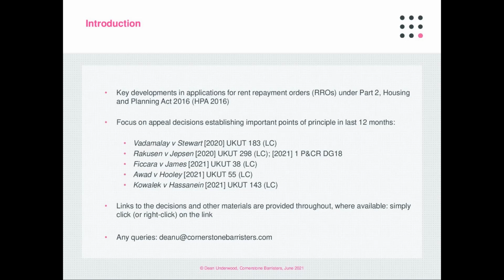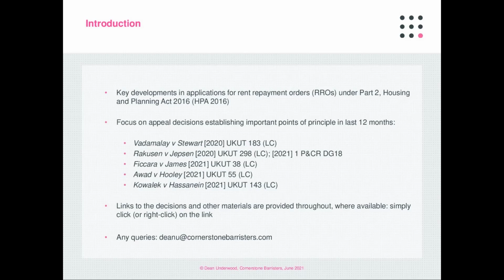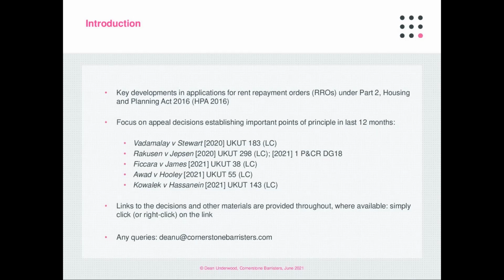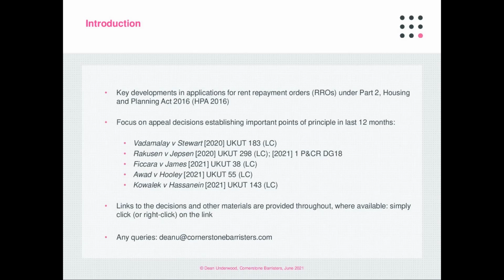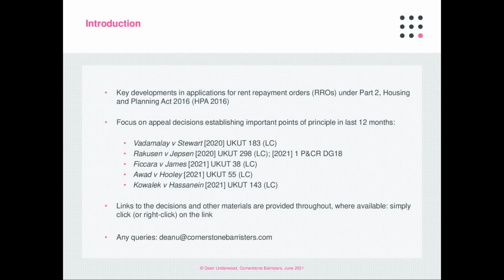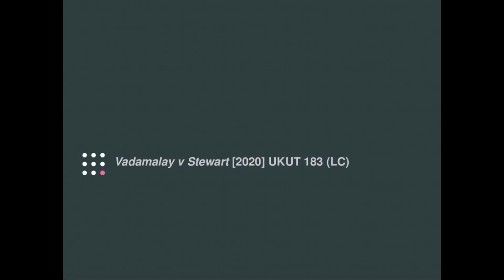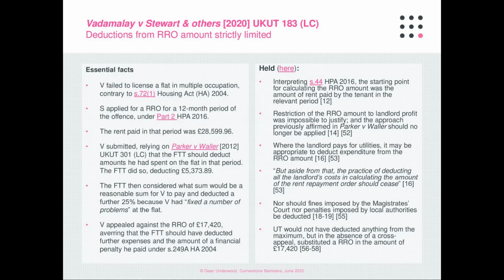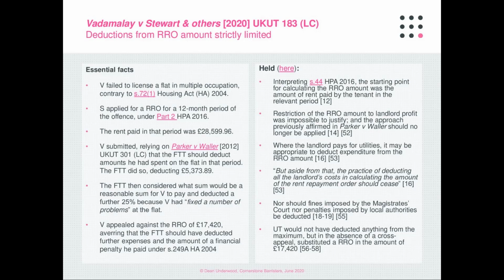Rent Repayment Orders - Recent Developments (2021)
This is the first ten minutes of a training webinar from HMO specialist barrister Dean Underwood of Cornerstone Chambers where he discusses recent case decisions on Rent Repayment Orders.  The full recording is available for Landlord Law Business Level members